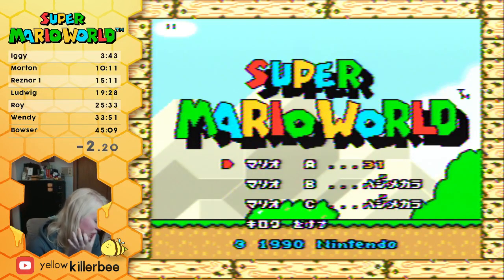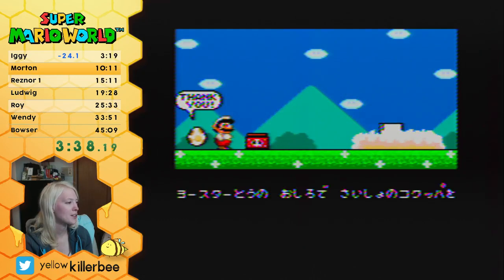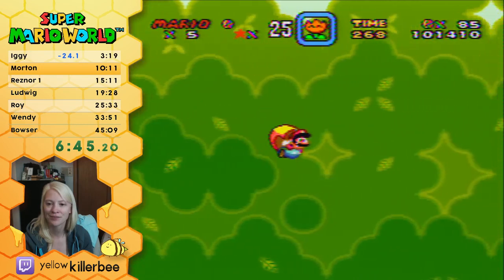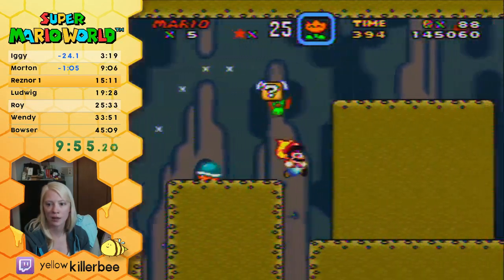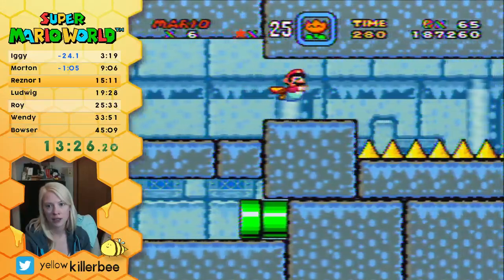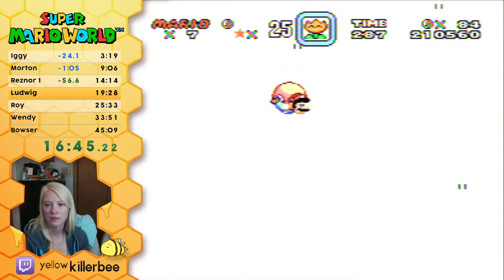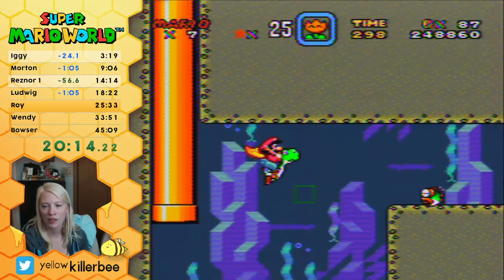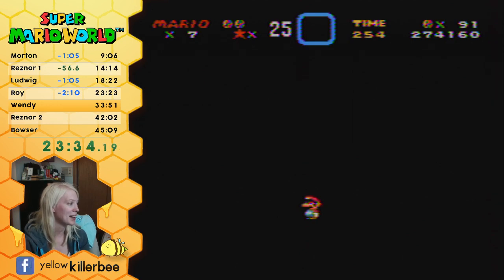40:42 PB - SMW any% NSW - 9.22.15 - Part 1